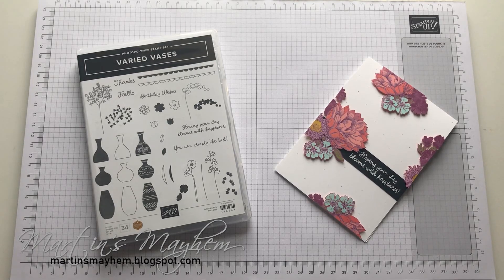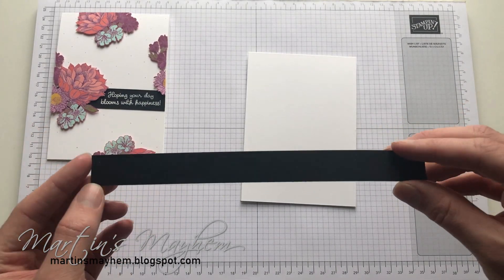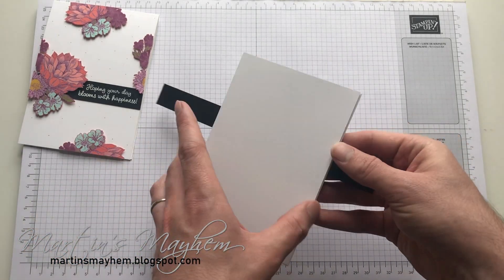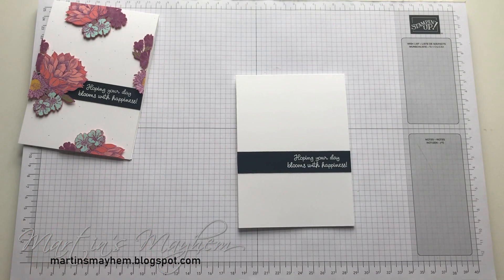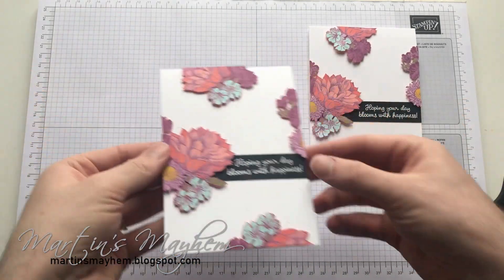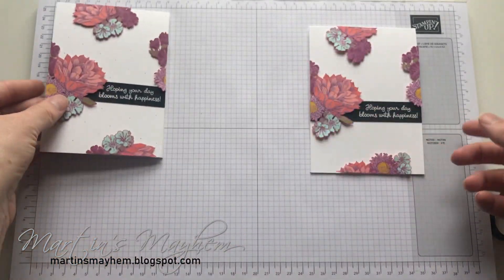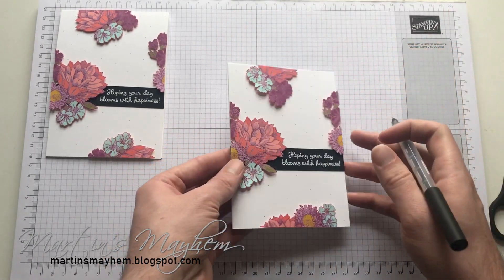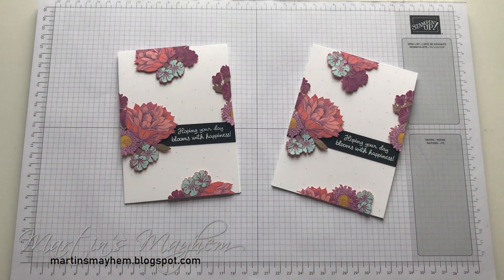Blooms With Happiness - Stampin’ Up! Varied Vases Stamp Set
Hey, I’m Martin a Papercrafter from Redditch, UK.
In 2018 I decided to take my love for papercraft to another level by turning my hobby into a business. I now supply crafters from the UK, France, Germany, Austria & Holland with Stampin’ Up products . All the items used in today's card are available to purchase from my online shop or by contacting me direct.